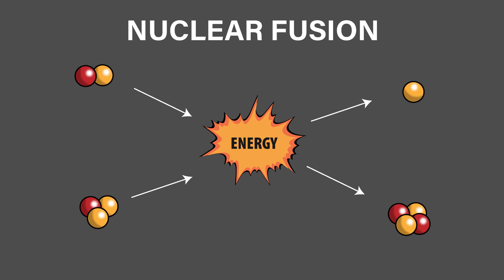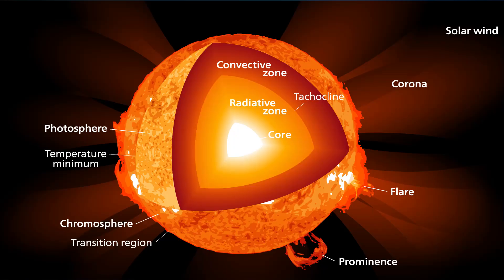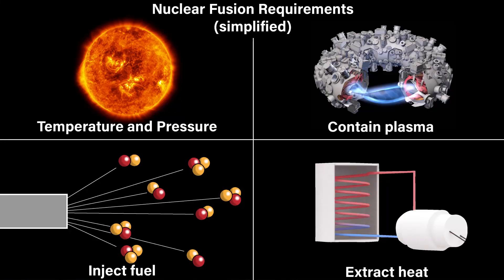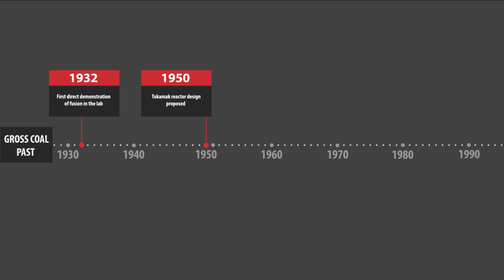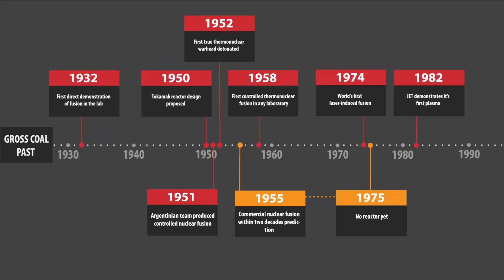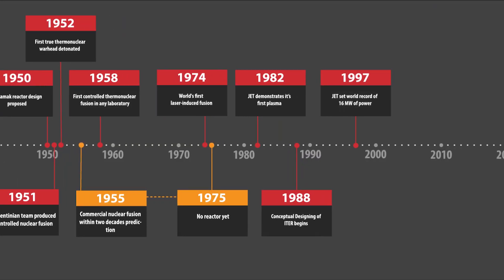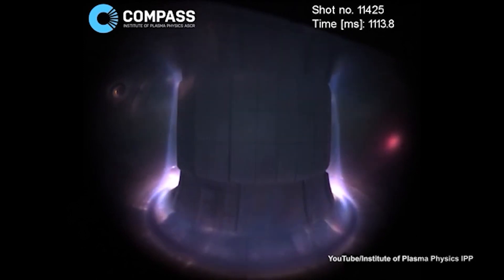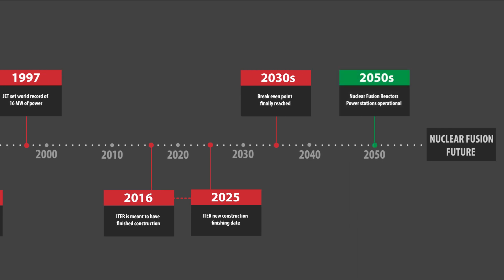How Long Until We Have Nuclear Fusion Power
Nuclear fusion has promised to solve all of our power generation issues for decades but it is still yet to be realized. With our action on climate change lacking some people are looking to nuclear fusion to solve this problem as well, rather than turning to the readily available renewable sources that we currently have. While fusion power is extremely interesting it is unfortunately not just around the corner. In fact, if we believe the current projections from the major nuclear fusion projects all around the world we won’t see a nuclear fusion power station in the next two decades. In this video, I give a brief introduction to fusion power, the history of some of the major breakthroughs in nuclear fusion, and discuss future projections.

---    References    ---

If you want to read more I suggest the following sources.

Roadmap to nuclear fusion power from the International Atomic Energy Agency (IAEA